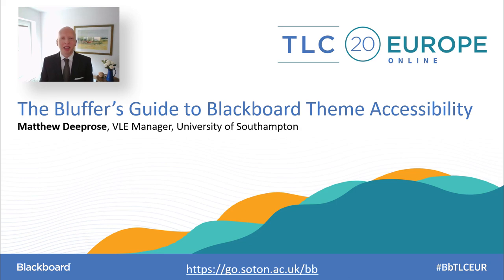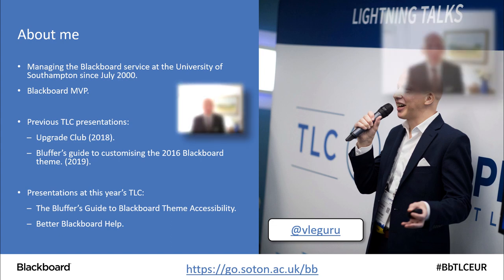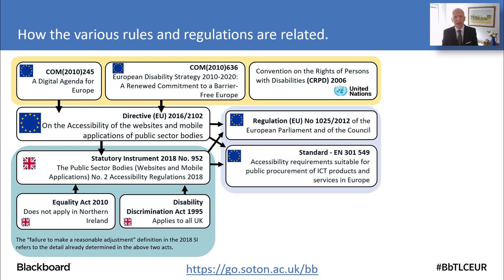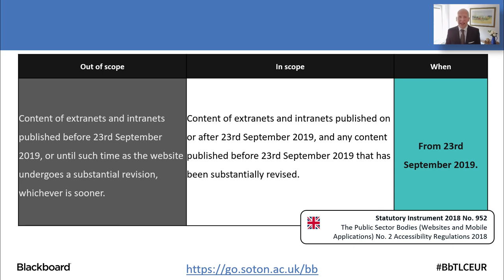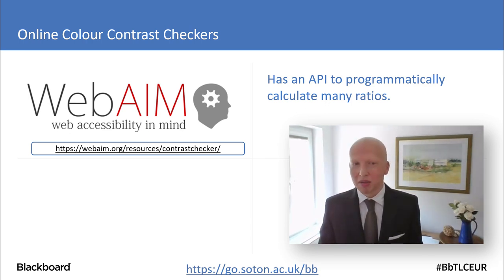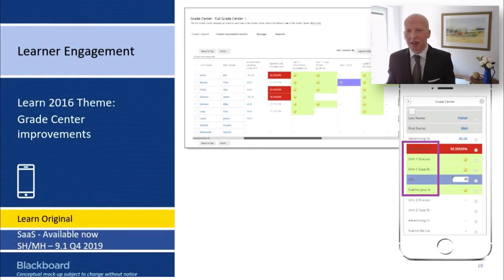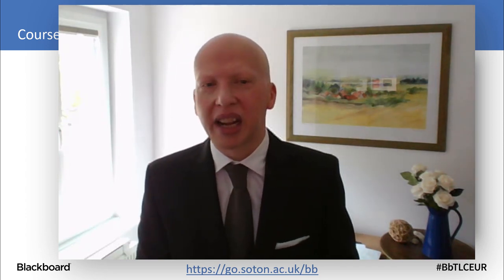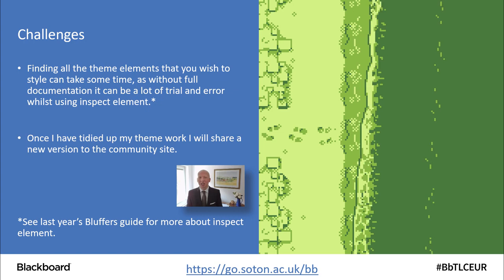The Bluffer’s Guide to Blackboard Theme Accessibility - TLC Europe 2020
Table of contents follows below:
Agenda: 0:35
What's in scope? 3:22
The supporting website and materials: 7:40
About me: 9:15
Where is Southampton? 10:05
Accessibility and COVID19: 11:35
Reflections on last year's presentation: 14:14
The regulations and guidelines and how they relate to each other: 17:05
My context: 29:46
Colour and contrast: 31:21
Complexity: Lessons from implementing in the Blackboard theme: 46:36
Blackboard course menus: 54:42
Focus indicators and styles: 59:55
Focus styles in Blackboard: 1:04:09
Reducing motion: 1:12:13
Improving usage: 1:14:19
Conclusion: 1:15:58
Thanks: 1:18:16
Final thoughts: 1:19:11